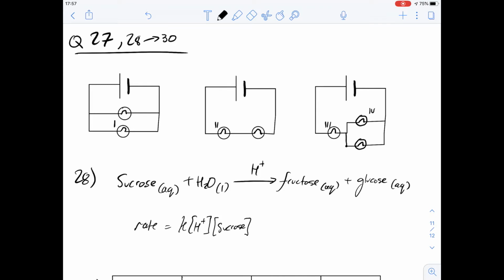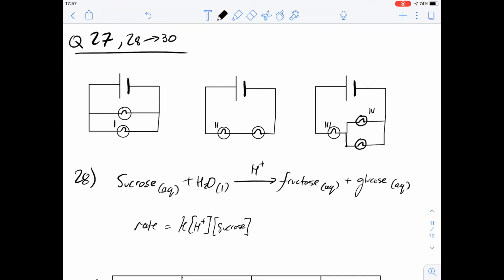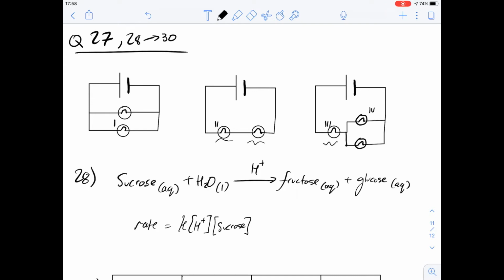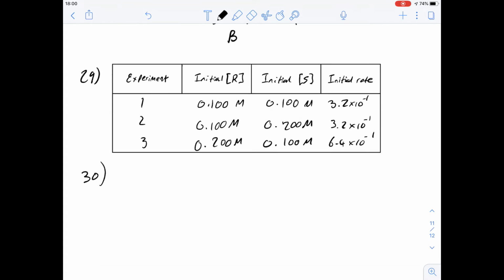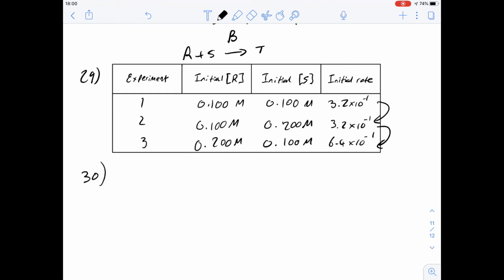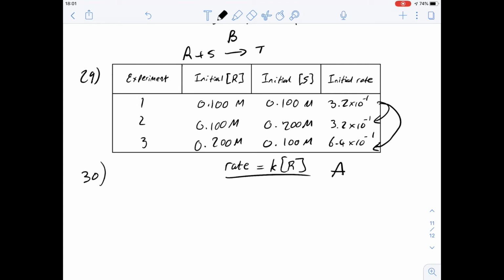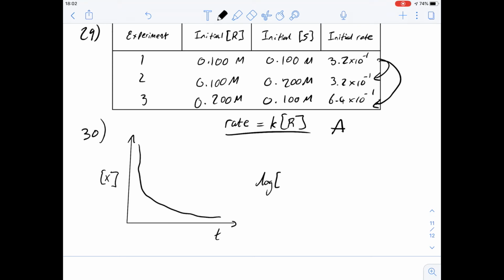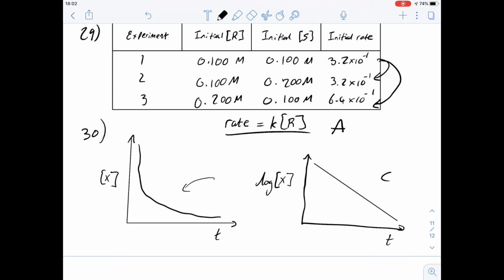ACER Gamsat Blue Booklet - Q27-30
Worked answers for Q27-30 of the ACER Gamsat Blue Booklet.

In this series of videos we'll give worked solutions to the ACER Gamsat Blue Booklet sold from their official website as a PDF.